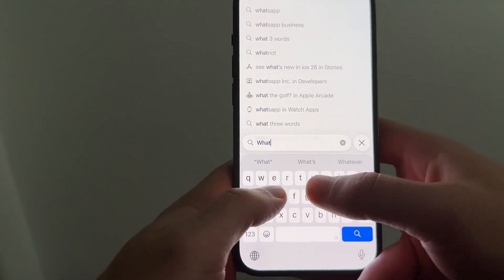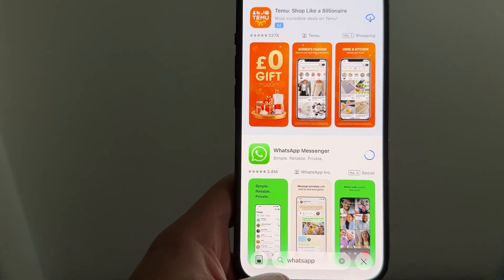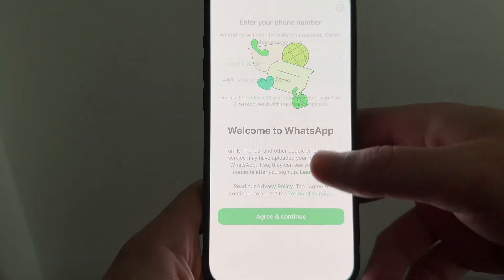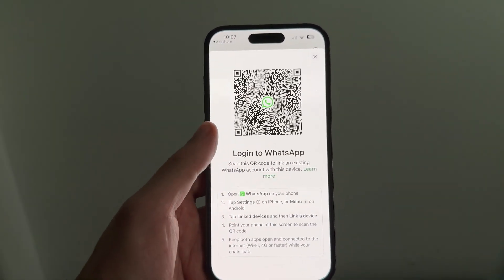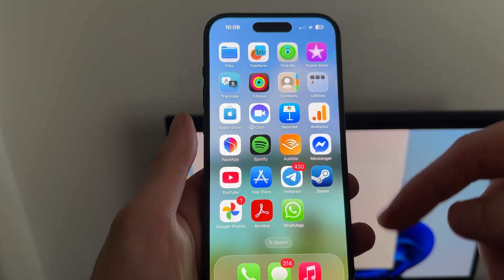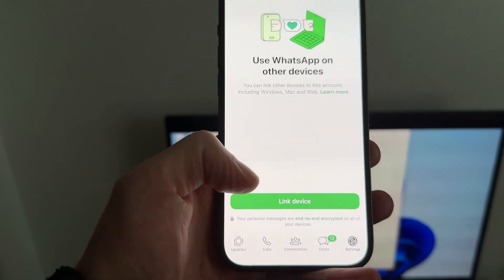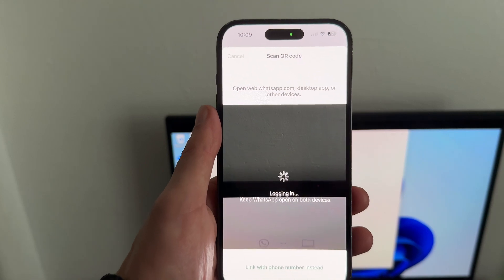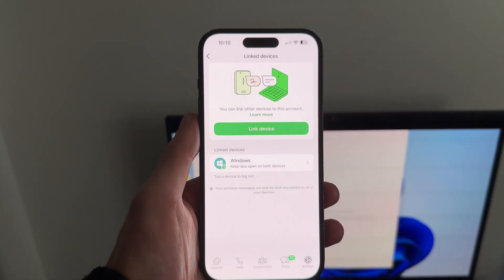How To Link WhatsApp To Another Device (iPhone)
Learn how to link your WhatsApp account to another device using the multi-device feature. This guide shows how to connect WhatsApp Web or WhatsApp Desktop without keeping your phone online. You’ll also see how to link multiple phones such as two iPhones at the same time.